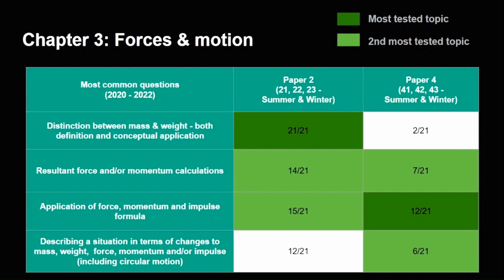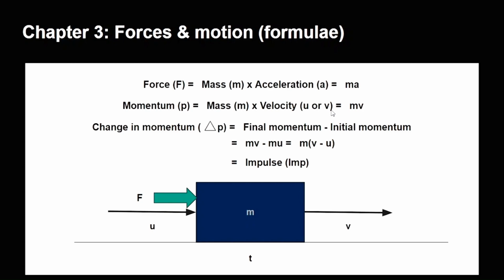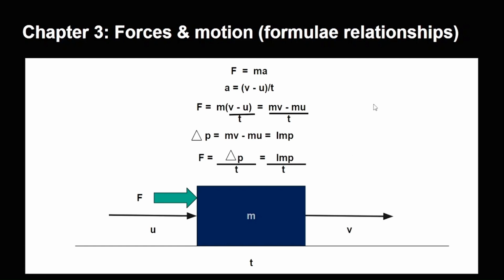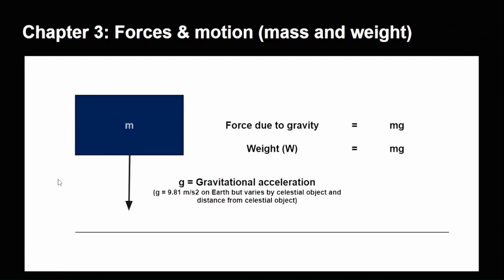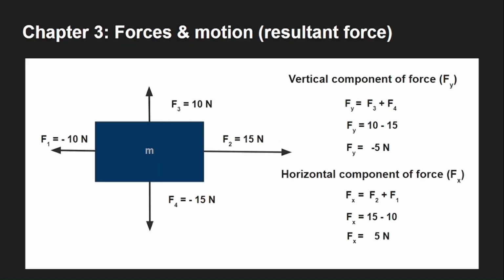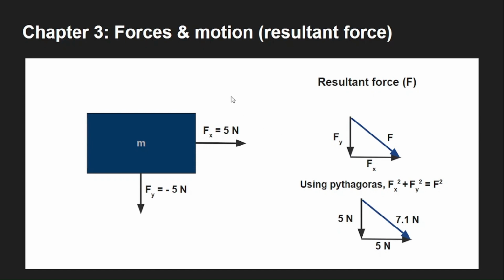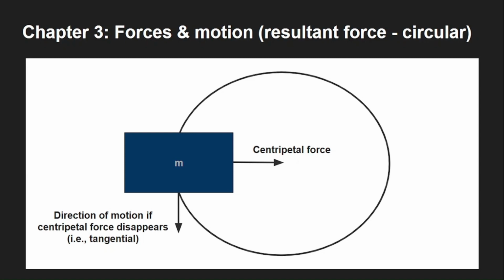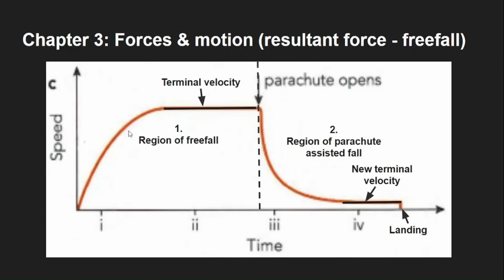GCSE (IGCSE) Physics - Forces & motion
In this video, discover the concepts most frequently tested in CAIE Physics past papers from the GCSE (IGCSE) chapter on Forces & Motion.

Video timestamps:

00:00 Introduction and methodology
03:16 Commonly tested concepts in recent past papers
06:00 Formula for Force, Momentum and Impulse
11:06 Integrating Force, Momentum and Impulse
13:59 Conservation of Momentum
18:10 Mass and Weight
23:20 Calculating resultant force using vector addition
30:24 Circular motion
35:25 Describing forces in freefall